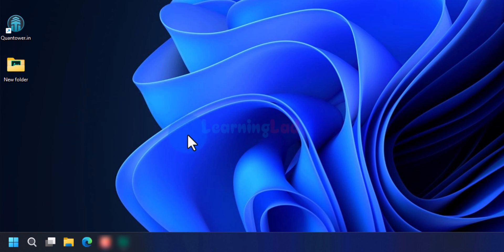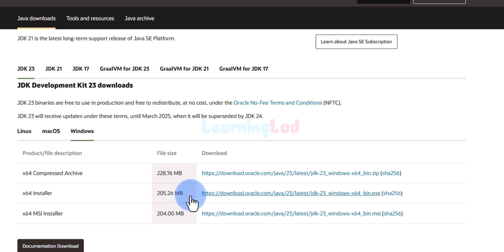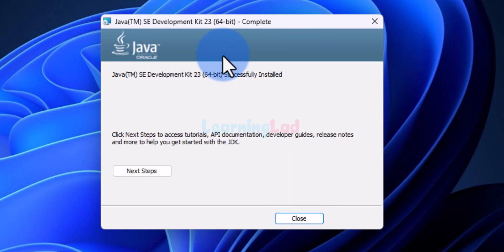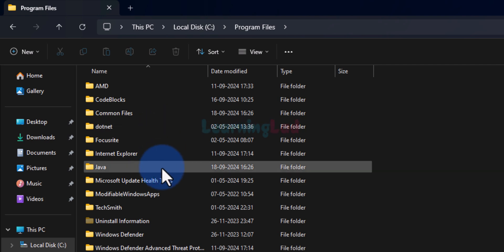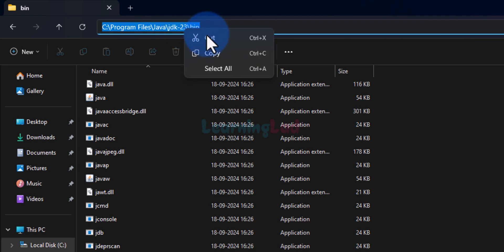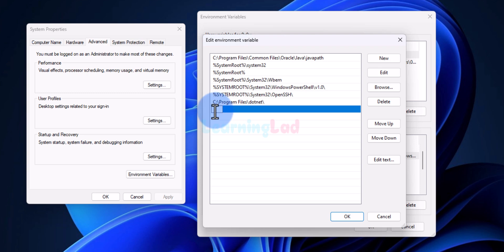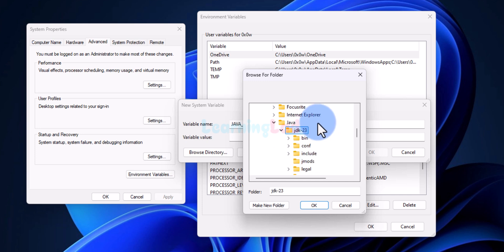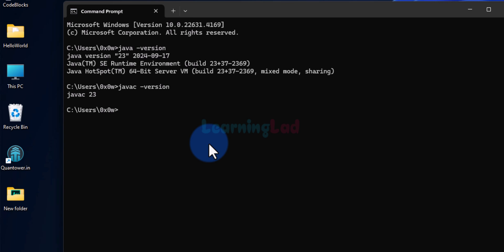How to Download, Install Java JDK & Set JAVA_HOME & Path Variables on Windows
In today’s video, I’m going to show you how to download and install the Java JDK (Java Development Kit) on your Windows computer. Along the way, we’ll set up the JAVA_HOME and Path environment variables, which are essential for running Java applications smoothly and ensuring that Java is accessible from any folder in your system.

We’ll start by heading over to the official Oracle website to download the latest version of the Java JDK. Don’t worry—I’ll walk you through each step of the process, from choosing the right version for your system to completing the installation. Once Java is installed, we’ll move on to configuring the Path environment variable. This will allow you to run Java commands like java and javac from any folder, making it much easier to work with Java in your projects.

After that, we’ll set the JAVA_HOME environment variable. Some applications rely on this variable to locate your Java installation, so it’s important to configure it correctly. I’ll show you exactly how to do that, step by step.

Finally, to make sure everything is set up properly, I’ll demonstrate how to verify the installation by running a couple of simple commands in the Command Prompt. If everything’s working, you should see the correct version information for both Java and the Java compiler.

By the end of this video, you’ll have a fully working Java environment on your computer, ready for you to start coding! If you follow along and don’t get any error messages when checking the Java version, then you’re all set. If you do run into any trouble, just rewind the video, follow the steps again, and I’ll help you get it sorted out.

Timestamps:
00:00 - Introduction
00:15 - Downloading Java JDK
01:22 - Installing Java JDK
02:18 - Setting up Path & JAVA_HOME environment variables
06:25 - Verifying the installation
07:19 - Conclusion